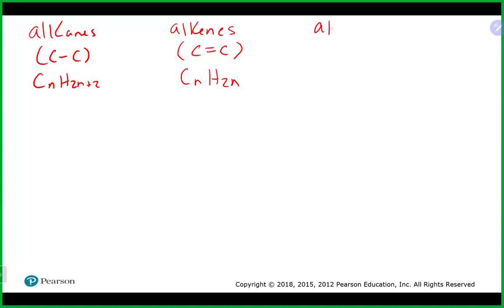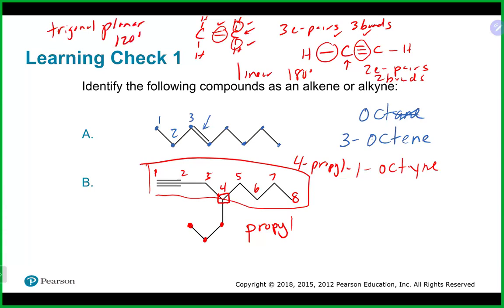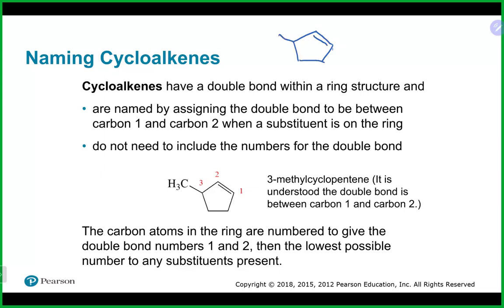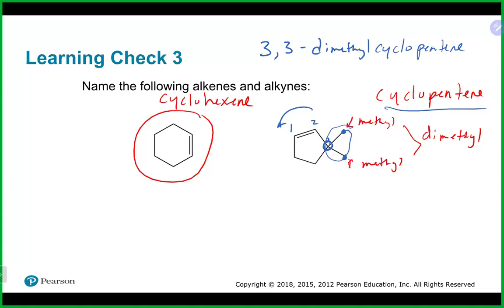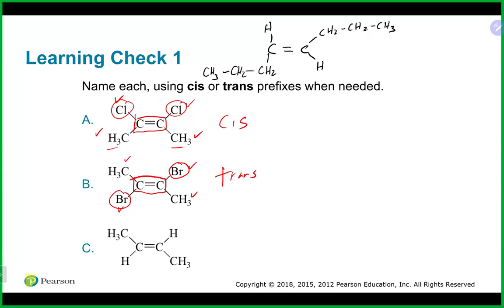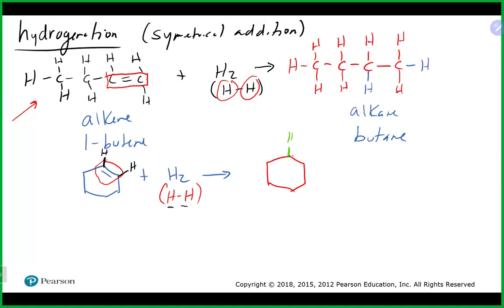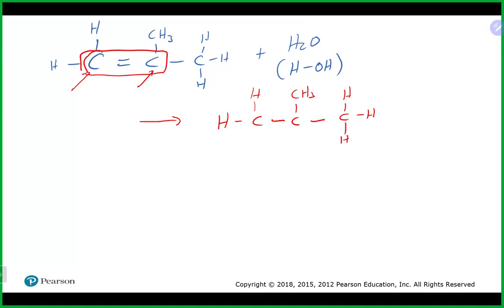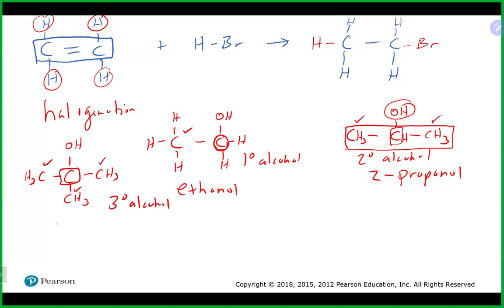Chem 110 Lecture 4/20/26 (Ch 11)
We lectured on Ch 11 (alkenes, alkynes, cis trans isomers, addition reactions of alkenes, hydrogenation reactions, hydration reactions, alcohol formation, alcohol classification)